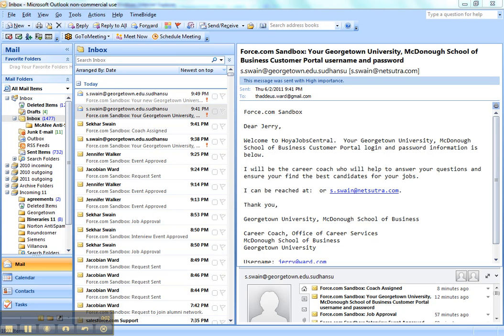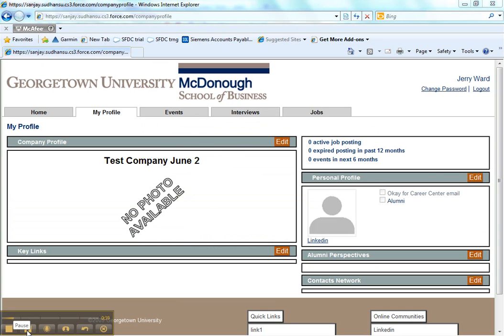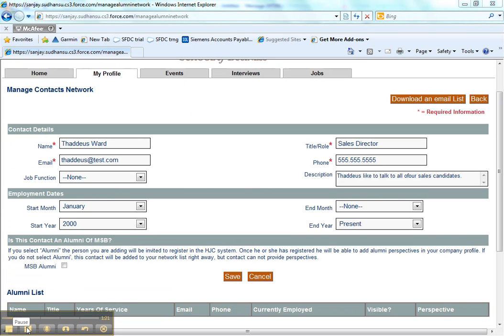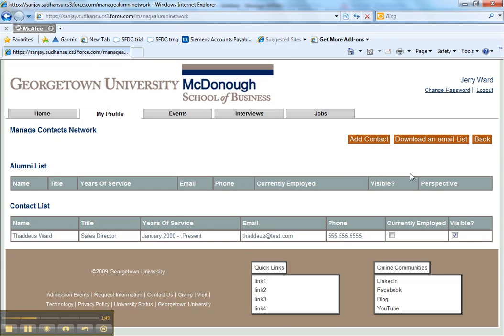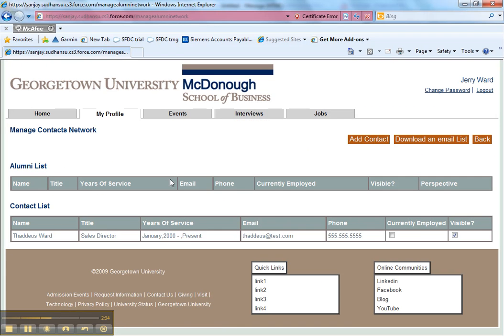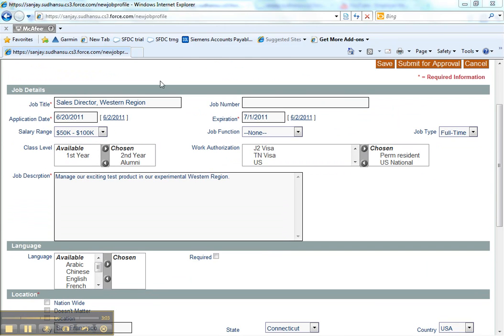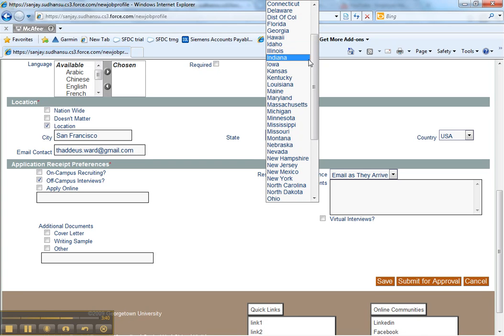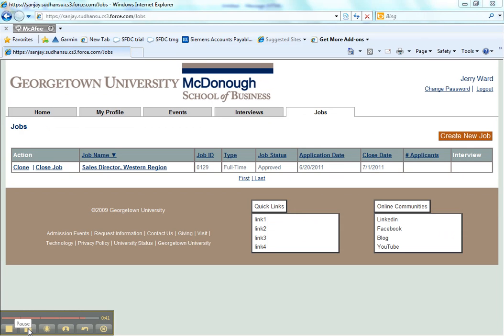HJC New Employer 06 02 11